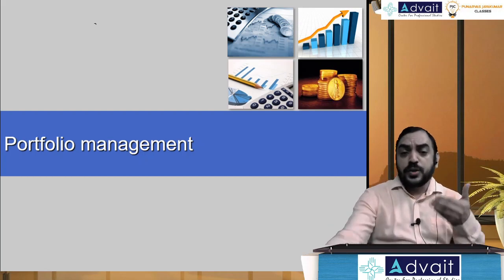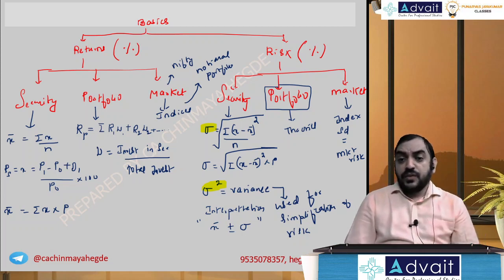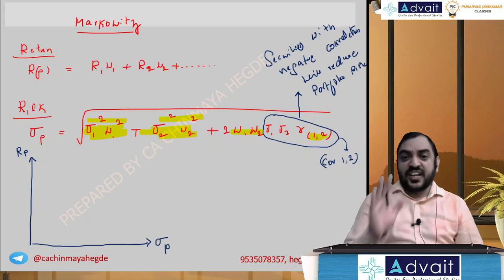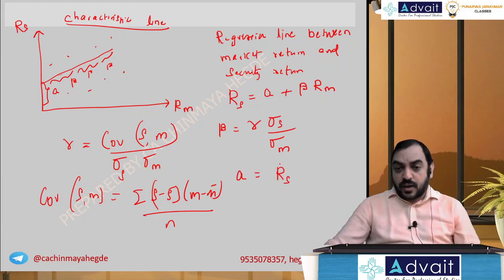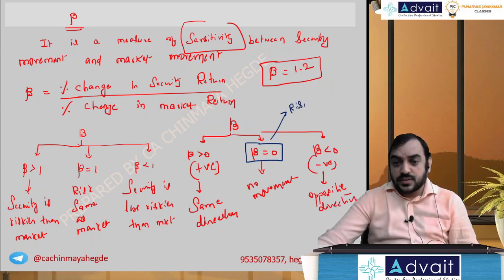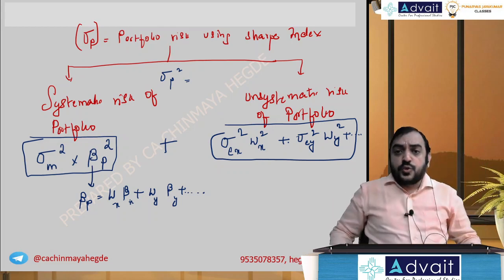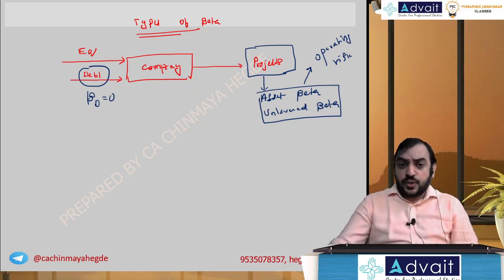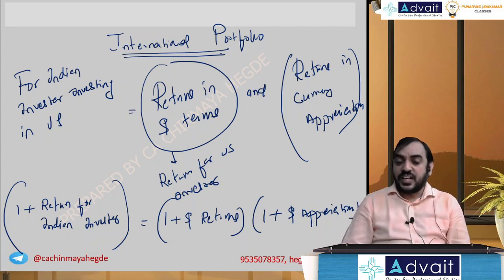Session-10 CA Final Free SFM Classes May/Nov 2023 | Portfolio Management Concepts Revision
Session 10 Portfolio Management All Concepts Revision | CA Final SFM May/Nov 2023 by CA Chinmaya Hegde | CA Punarvas Jayakumar Classes